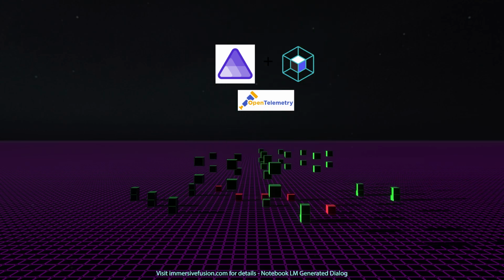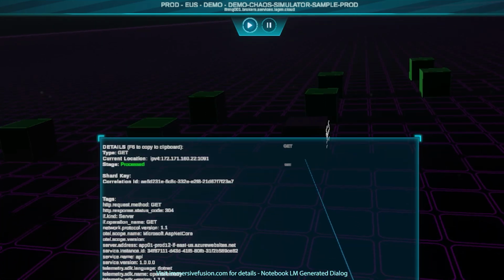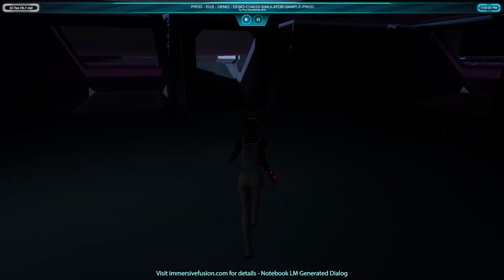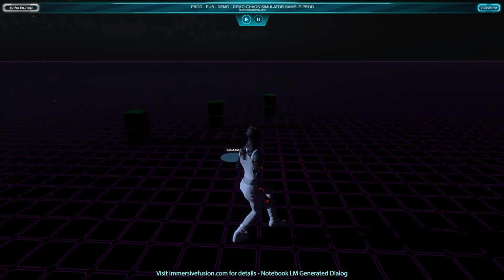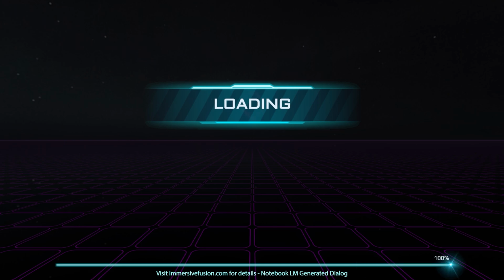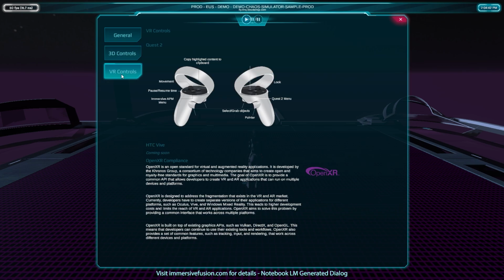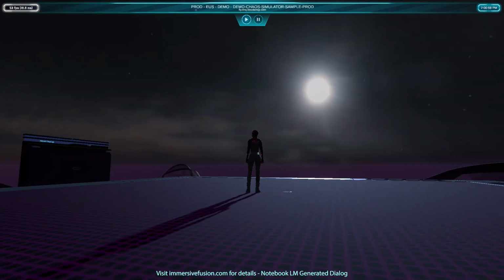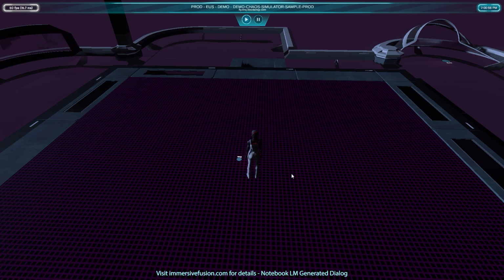.NET Aspire, OpenTelemetry, Immersive APM - v0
Discussion on the concept of Immersive APM (Application Performance Monitoring), a revolutionary platform that transforms traditional application monitoring into an immersive, 3D experience. The discussion covers how Immersive APM complements the .NET Aspire framework and leverages the OpenTelemetry to provide a seamless observability solution, allowing developers to visualize and interact with their applications in a virtual environment. Key topics include the benefits of this approach, such as faster problem-solving, enhanced collaboration, and improved understanding of complex software systems. The meeting also explores the potential applications of Immersive APM beyond just development, including onboarding, presentations, and client demonstrations. Overall, the conversation highlights how Immersive APM represents a shift towards more intuitive, engaging, and human-centered ways of interacting with and understanding software.

Credits:
Content: Immersive Fusion
Dialog: Notebook ML
Graphics: Adobe Firefly